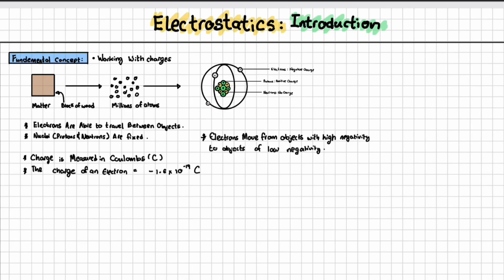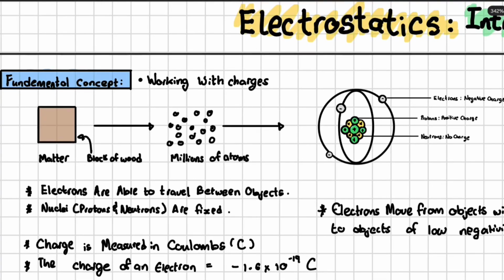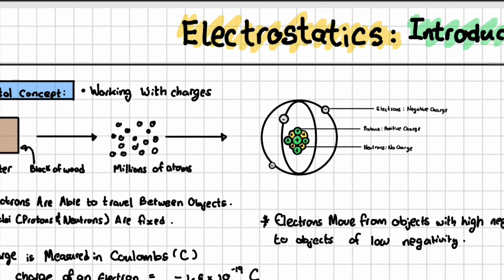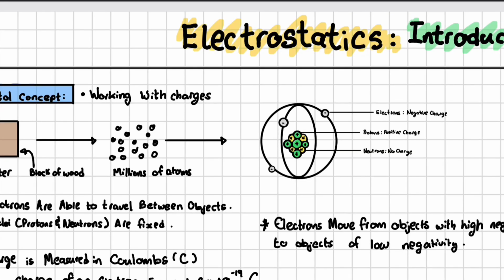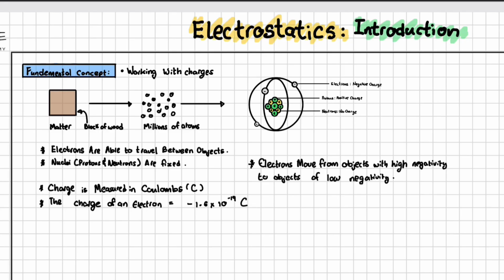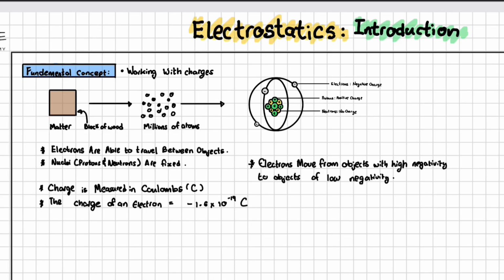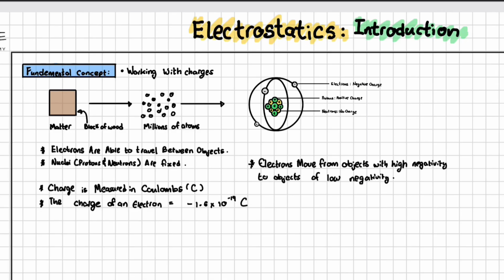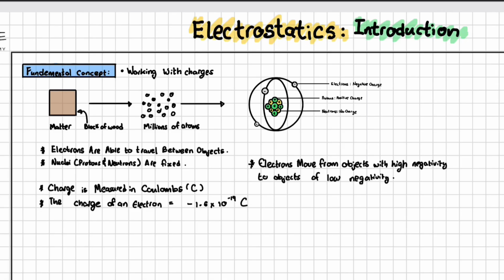Grade 10 Electrostatics video 1-Introduction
In this video I introduce the fundemental concepts of Electrostatics and electron transfer.